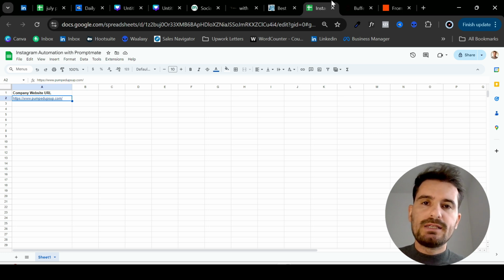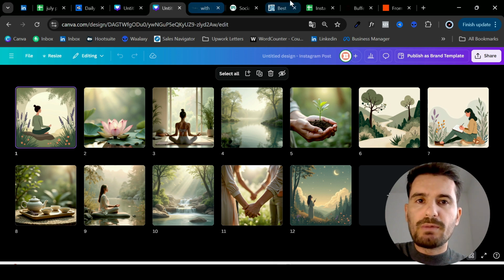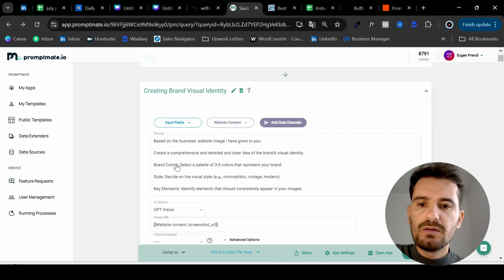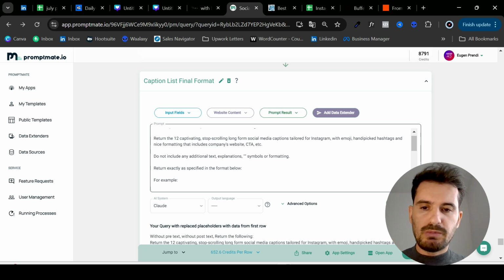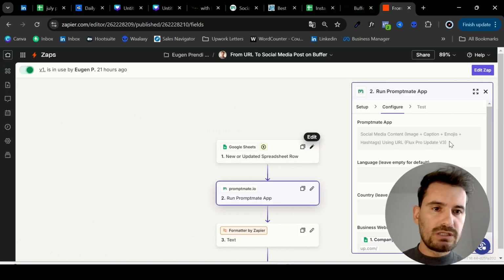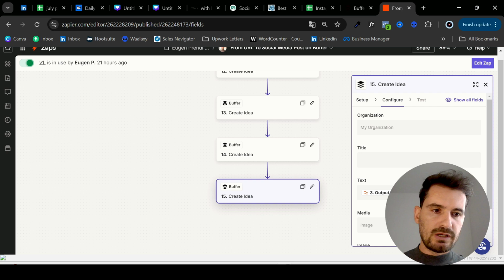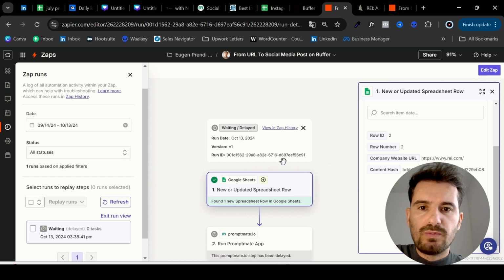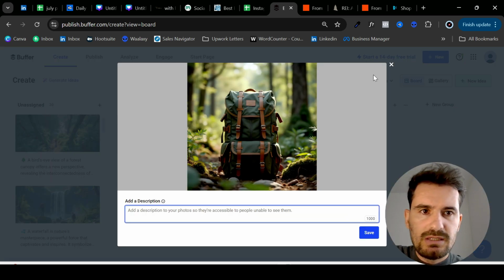This Social Media AI System Creates A Full Month of Content! (100% Automated)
Are you tired of struggling to come up with fresh content for your social media platforms? Discover the power of a revolutionary social media AI system that automates the entire content creation process for a whole month! In this video, we delve into how this innovative AI workflow streamlines social media automation, by simply adding your website url in a spreadsheet.

This works seamlessly to produce diverse and relevant content tailored to your brand's voice. Whether you're a small business owner or a social media manager, this AI content creation tool can significantly enhance your productivity and elevate your online presence. Join us as we explore the functionalities, benefits, and potential of this game-changing social media AI workflow. Say goodbye to content creation stress and hello to effortless social media engagement! Tune in now to see it in action!